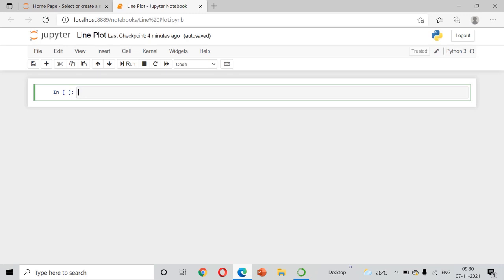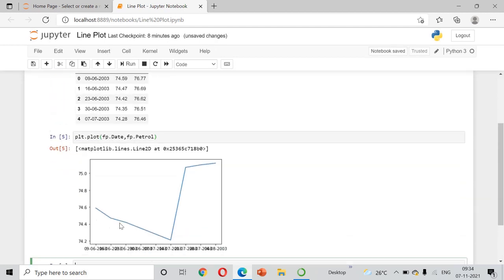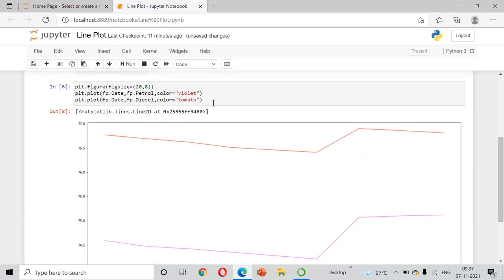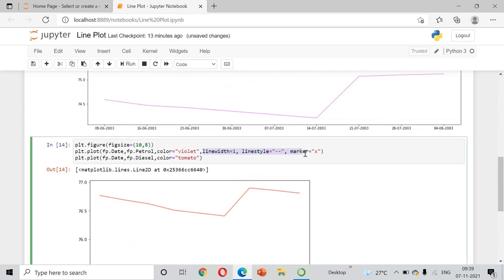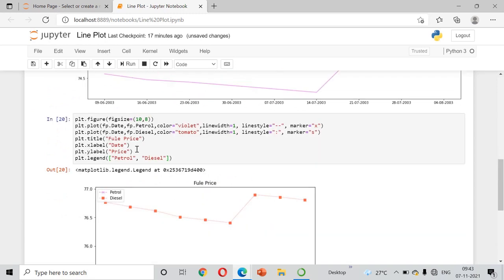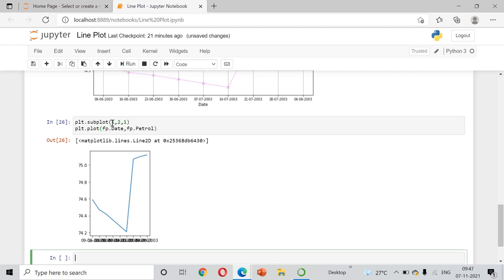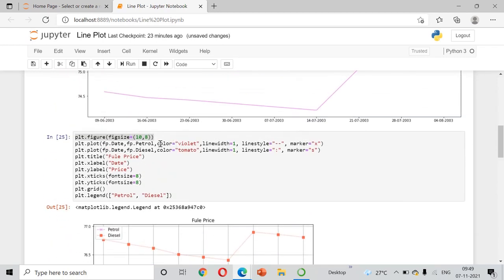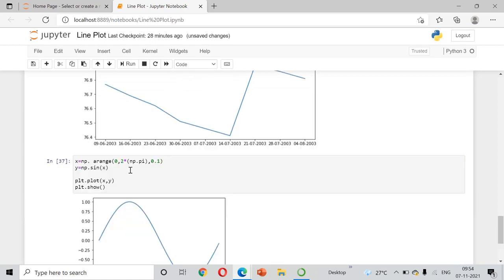Plots in Python: Line Plots | Sub Plots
This is the first video about Plots in Python. How to draw line plots is explained in detail with petrol fuel price as example.